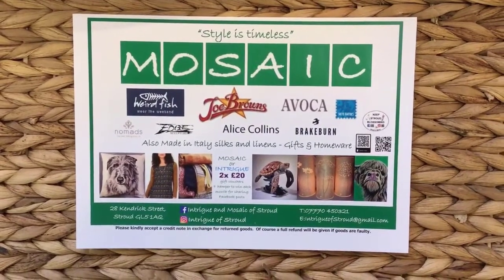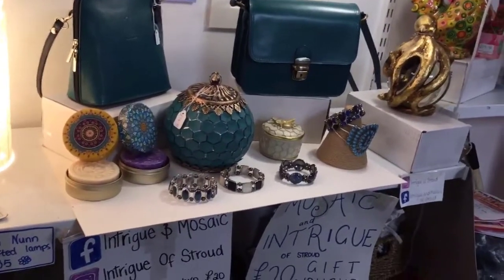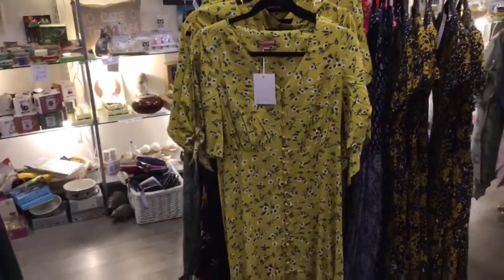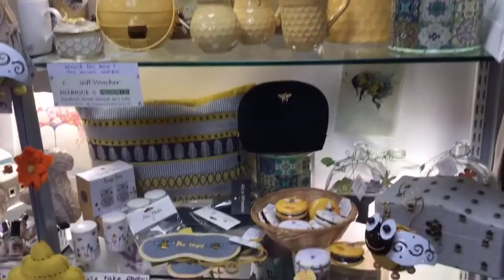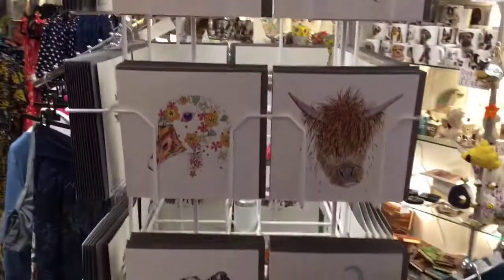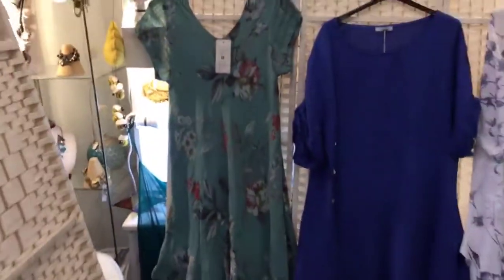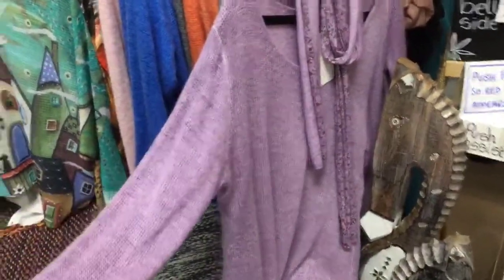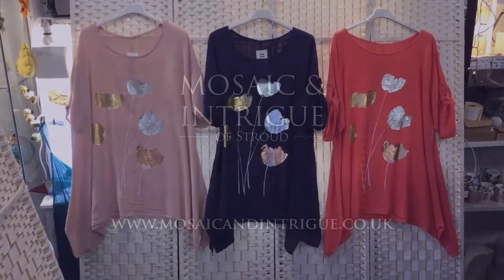Mosaic and Intrigue of Stroud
Welcome to Mosaic and Intrigue! We hope you enjoy this video where you will be able to have a virtual walk around our Stroud shops in Kendrick Street. You will be able to see many of our lovely products as we walk around the Stroud shop.

All of the products you see in the video are stocked in the Stroud shops and as of April 2020, the majority of our homeware and gift products are available in our new online shop

Our product range includes: mugs, cushions, handbags, bumbags, wallets, purses, animal prints, throws, bedspreads, cashmere-mix ponchos, metal signs, journals, money-boxes, wellbeing products, wiccan & pagan products, novelty items, giftware and much more!

Come and visit us in our Stroud shops, which are both located in Kendrick Street - or visit us online!